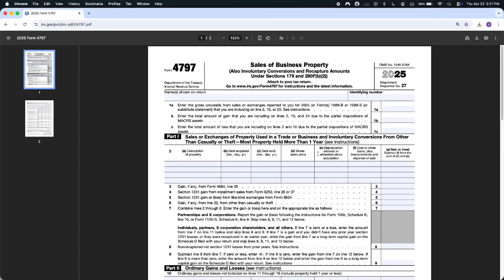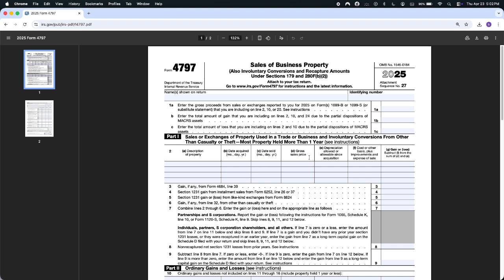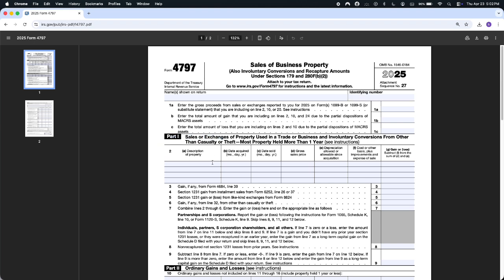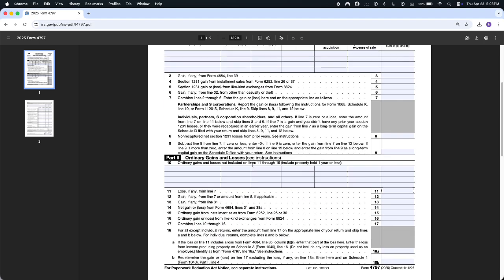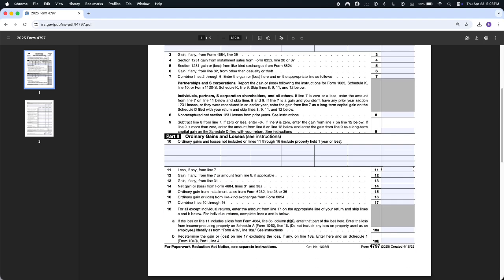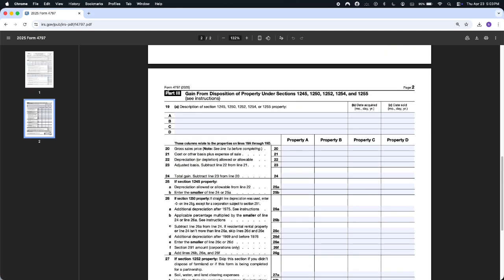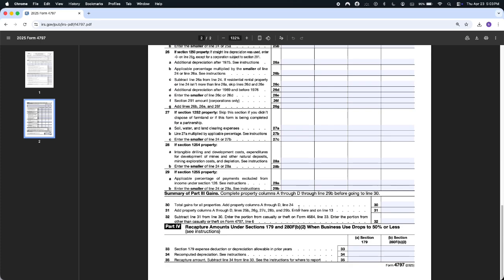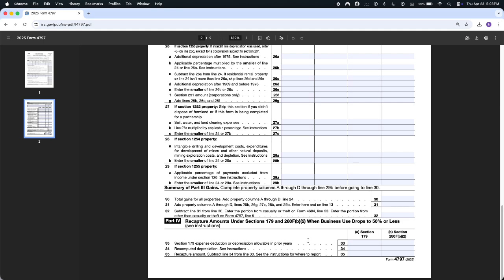HOW TO COMPLETE IRS FORM 4797 (SALES OF BUSINESS PROPERTY)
How to fill out IRS Form 4797 (Sales of Business Property)? 🧾 In this video, I’ll show you how to complete Form 4797 step by step, including how to report the sale of business assets, depreciation recapture, and gains or losses.

In this video, you’ll learn:

How to report sale of business property
How depreciation recapture works
How to calculate gain or loss
How to complete each section of Form 4797
How Form 4797 connects to Schedule D and Form 1040

This updated tutorial helps you correctly complete IRS Form 4797 and report business property sales.